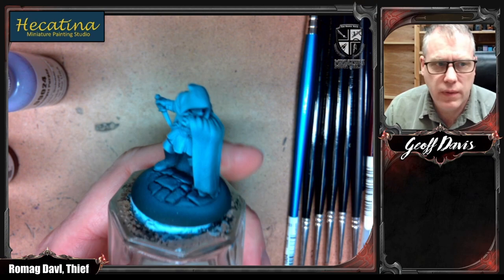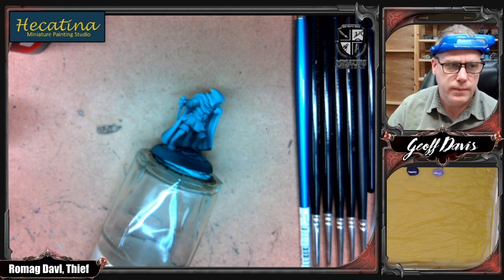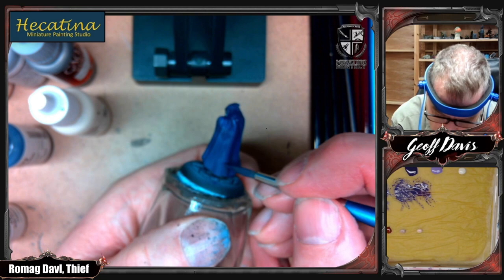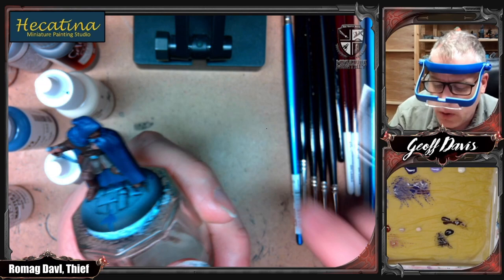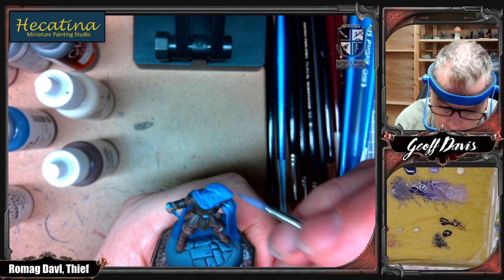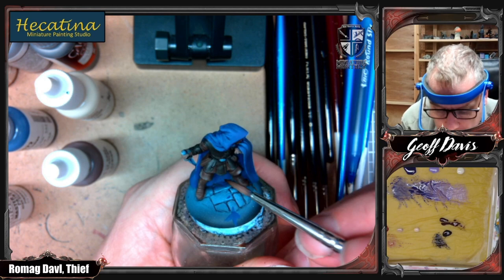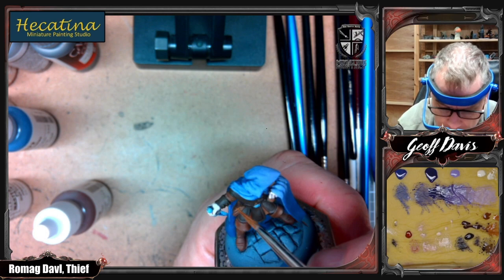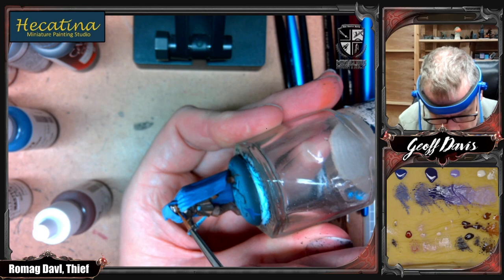Ep 13 Paint Along with Geoff Davis 2 19 2023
This was filmed on February 19, 2023.
Join Geoff as he paints Romag Davl Thief from Reaper Miniatures. Learn how to paint animal skin and fur. These videos are great for beginner to intermediate painters as it shows very clear, concise and repeatable techniques to get the most out of your miniature painting!

If you would like to see the other paint along videos, follow this link to our play list.